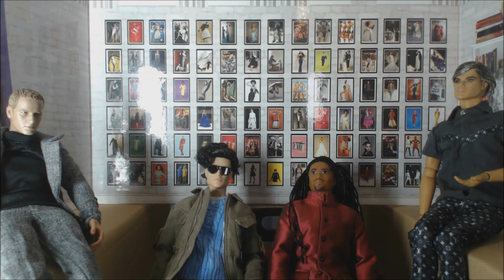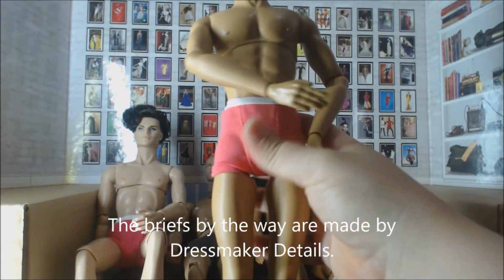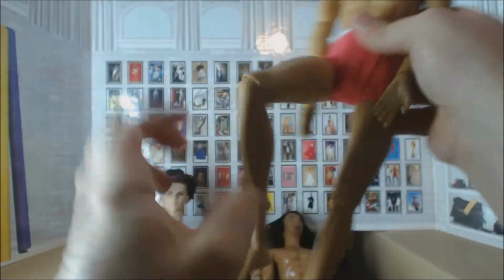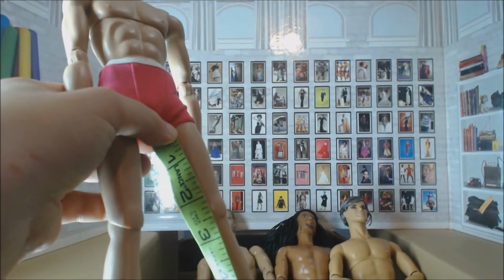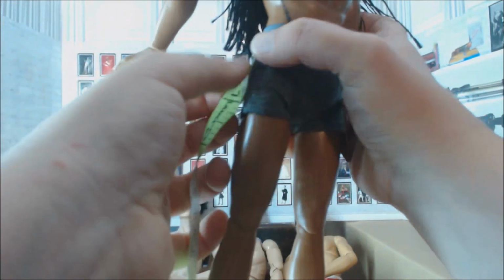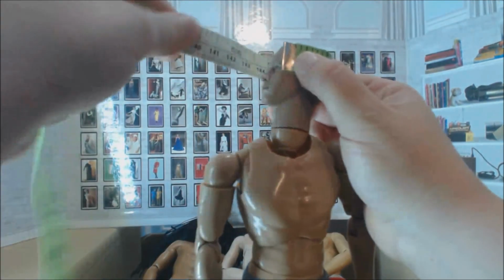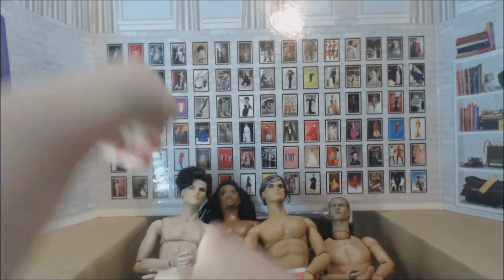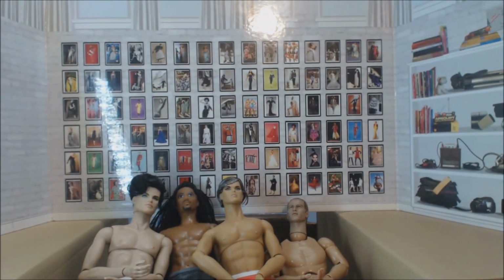Baz Reviews: Male Fashion Doll and Action FigureComparison Video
If you are someone who likes to swap clothes between action figures and fashion dolls, this video is for you.  It goes through the measurements of the dolls and figures and why the clothes might fit them differently.

The briefs used in the video were made by Dressmaker Details and can be found on eBay.

Noah starts off wearing the outfit he was released with by Integrity Toys.

Prince William and Perry are wearing ensembles created for Rudi Teruel's doll company, R&D.  You can find out more about them

The Fresh Doll Squad doll is wearing a Chewin ensemble from several years ago.